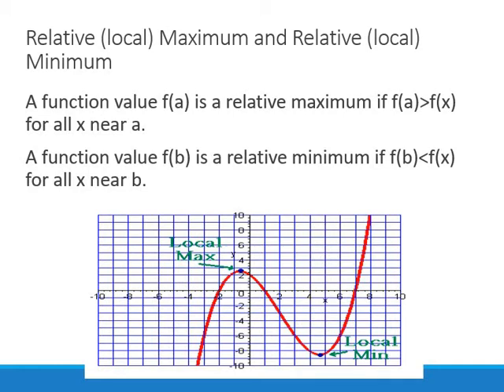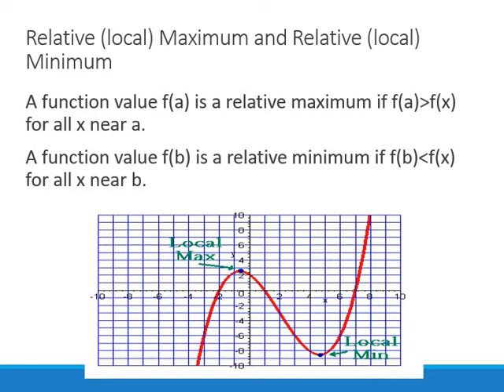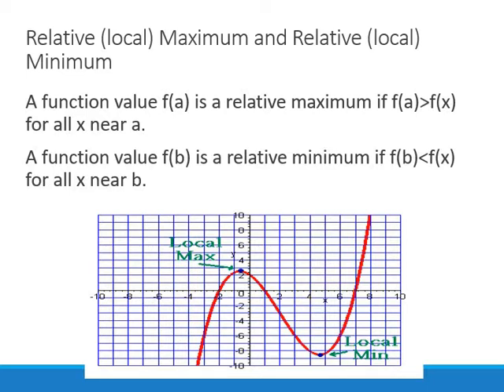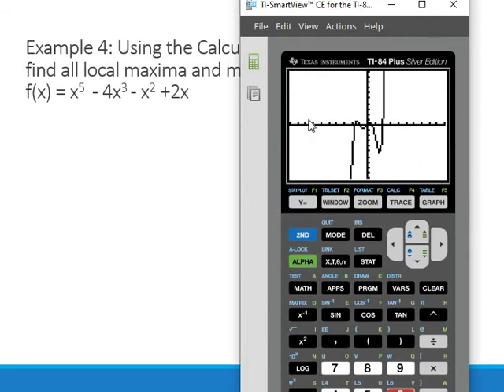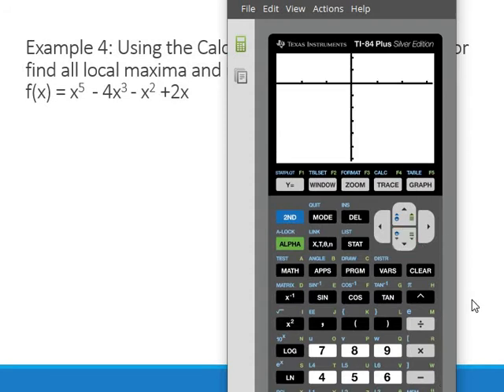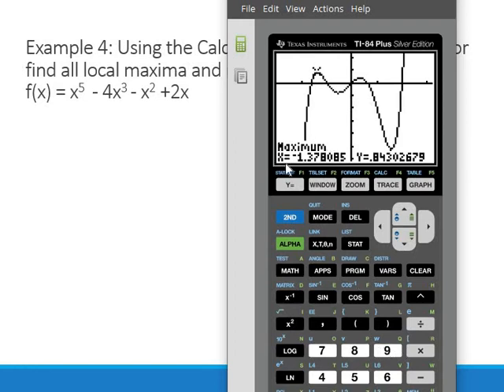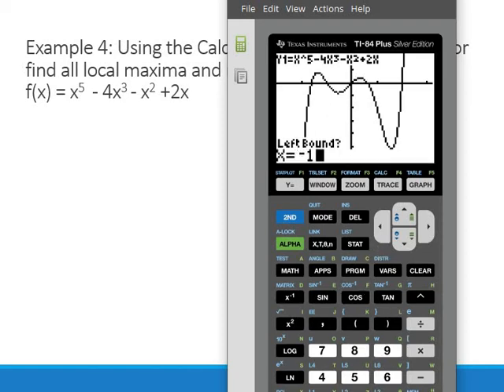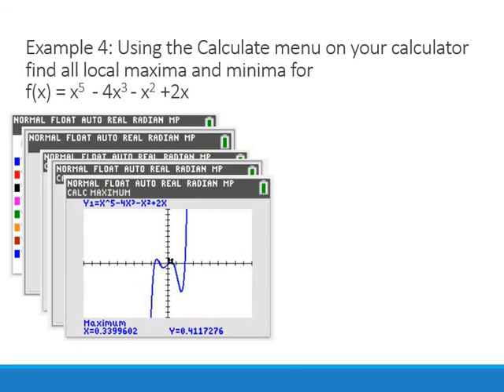Graphs of Functions Part 3